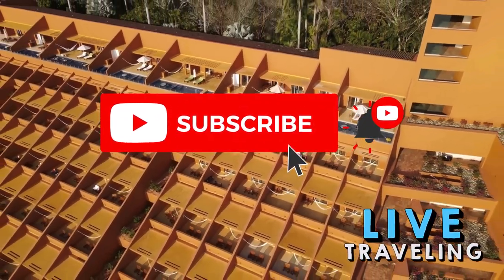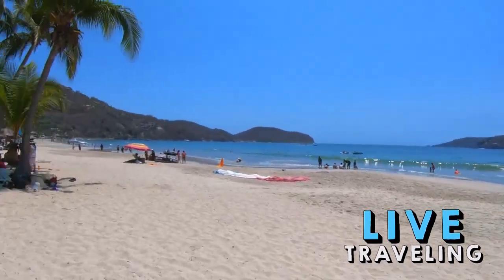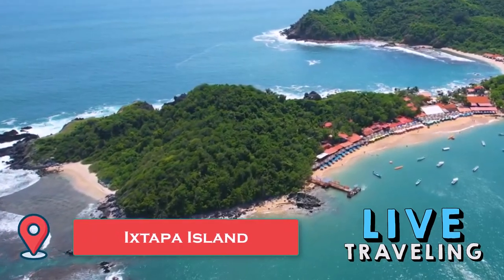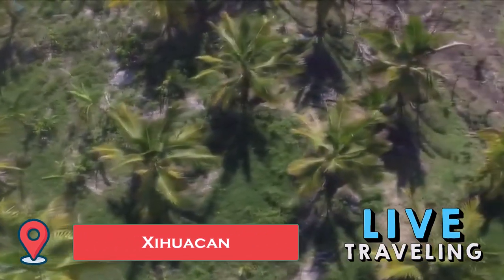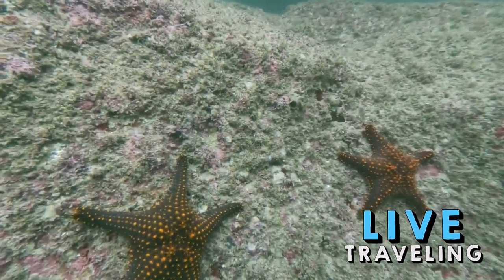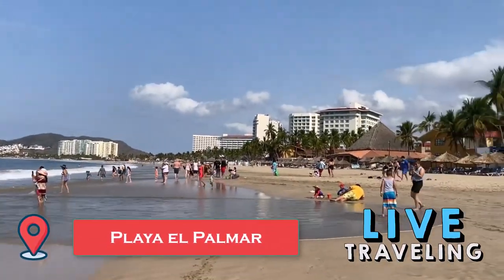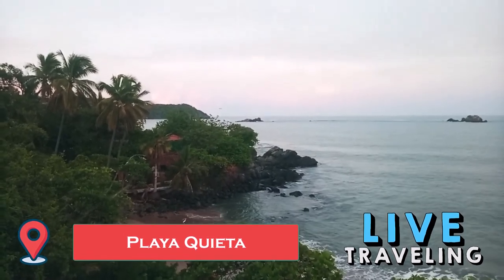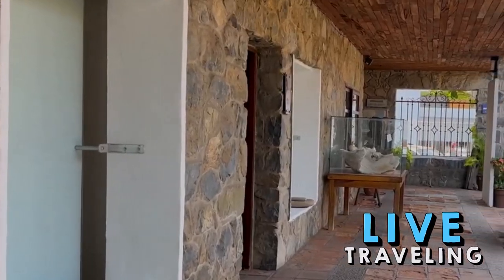Zihuatanejo Mexico Complete Travel Guide | Things to do Zihuatanejo Mexico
00:00 Zihuatanejo Mexico
00:56 Playa la Ropa
01:41 Playa las Gatas
02:29 Ixtapa Island
03:14 Xihuacan
03:57 Diving
04:41 Water Sports
05:13 Paseo del Pescador
05:49 Playa el Palmar
06:24 Playa Quieta
06:57 Costa Grande Archaeological Museum
07:38 Final